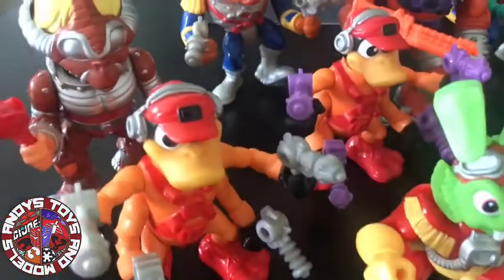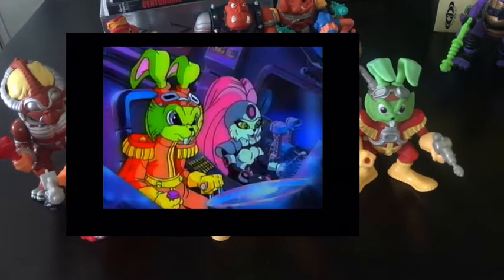Lockdown hunting Bucky o Hare Toys Galore!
A little look the little collection I got whilst sitting on my arse in lockdown. All links below 👍

A fun little line at first sight but then variants galore💀 Love or hate Variants? This may not be the line for you! The intro, oh my good the intro!! Please take a minute to watch it fully.

Please check out Toy division for all you nerdy needs!